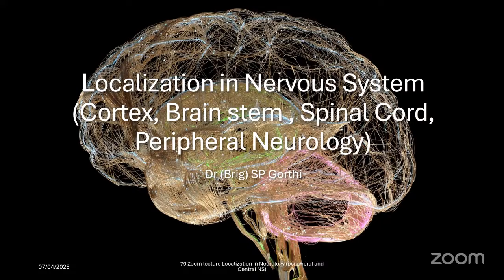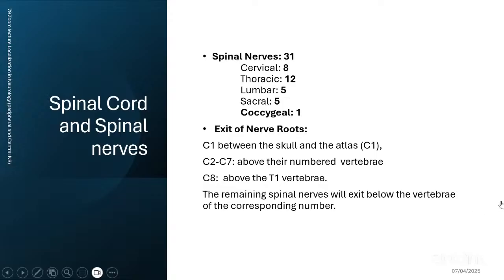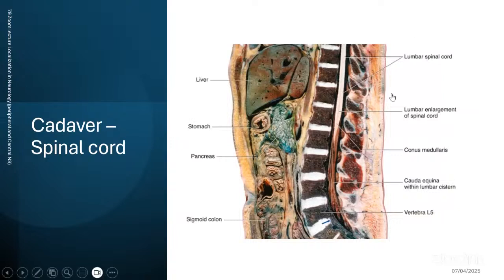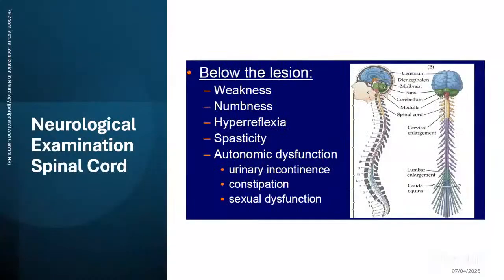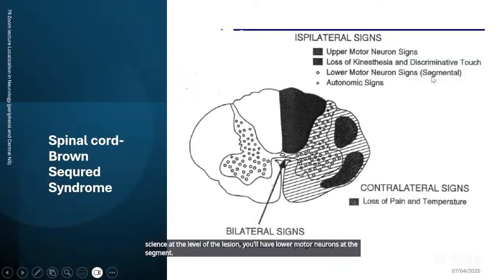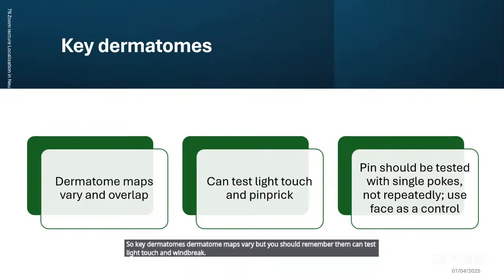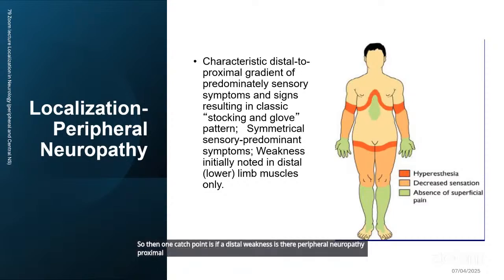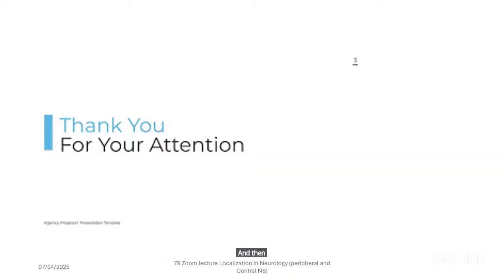Localization in Neurology (Cortex, Brain stem and Periphery)